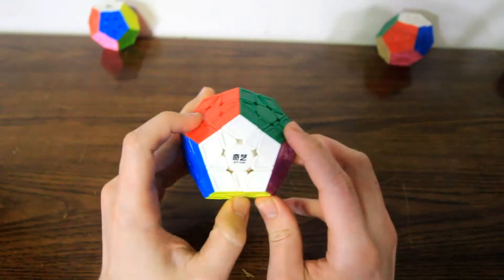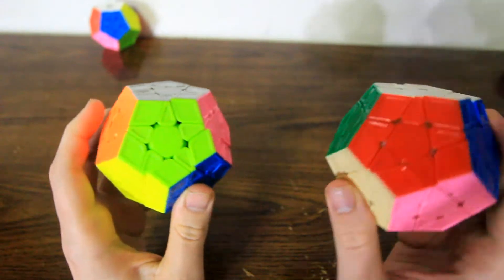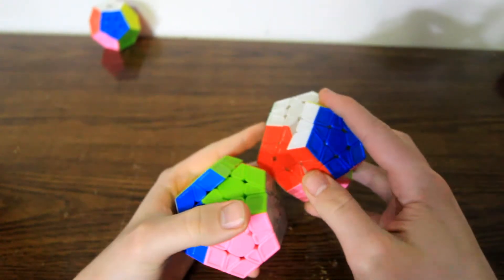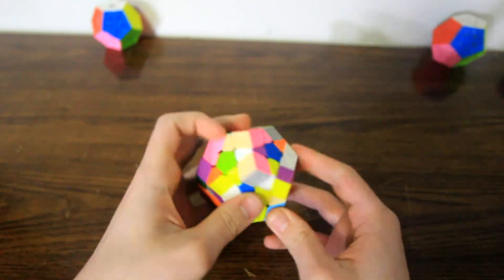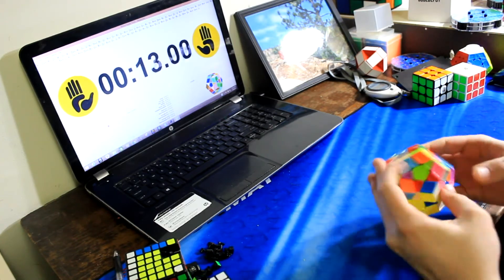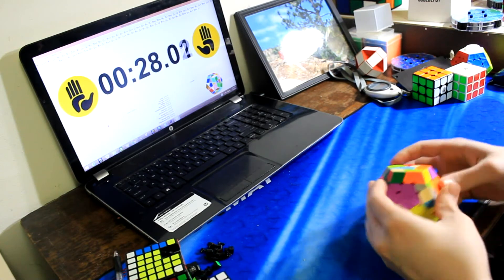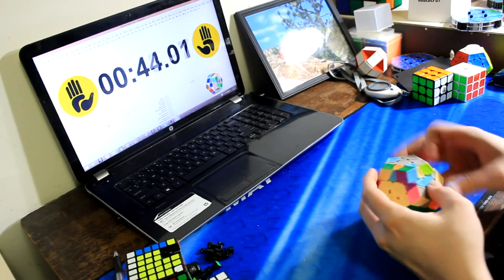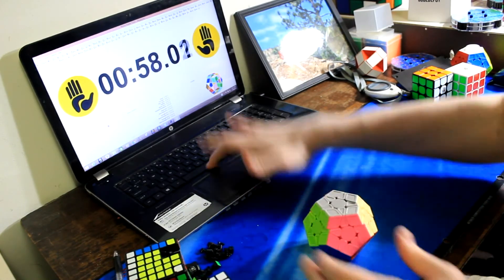QiYi QiHeng S Megaminx Review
I'd like to get the newest Yuxin megaminx soon to see which I like more.